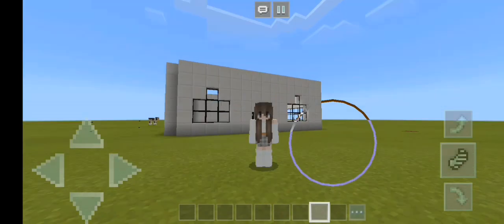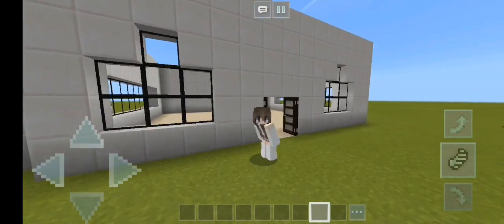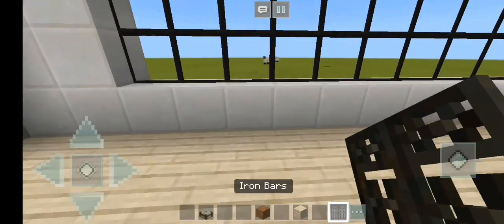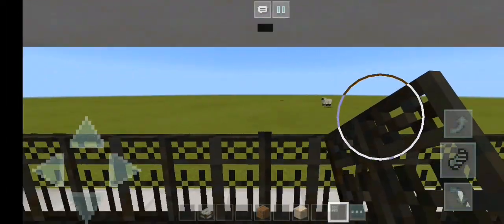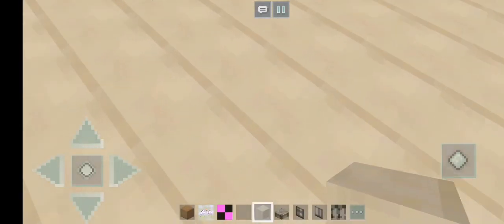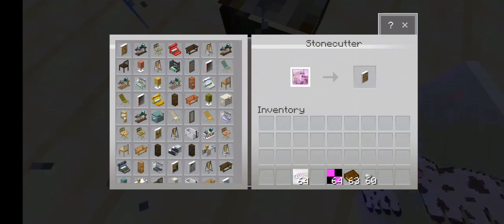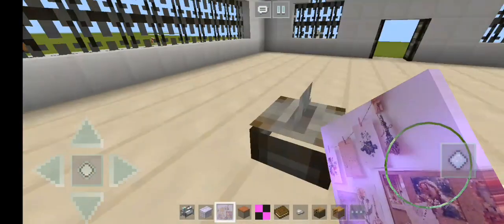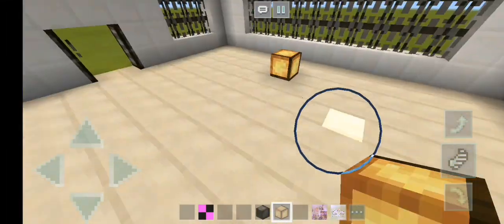asthetic Minecraft building na hates part 1 check Dec Peshawari world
please I wanna hit 1k make me viral one-day no hates